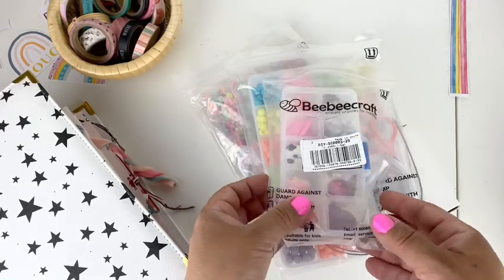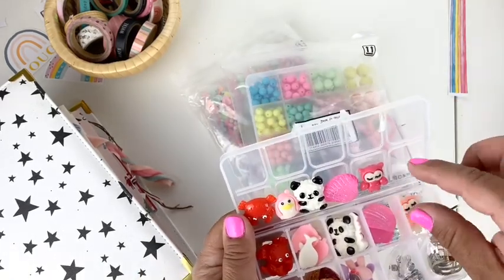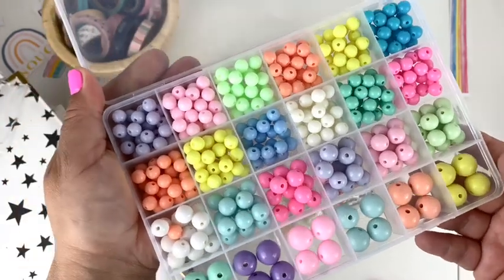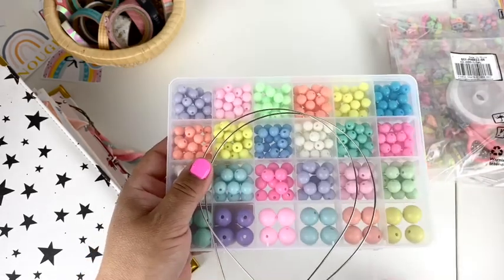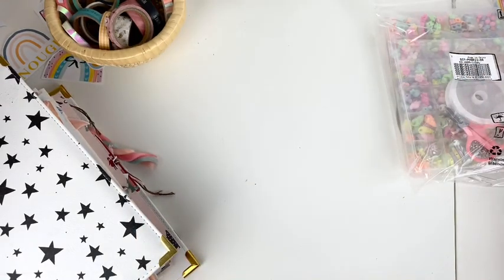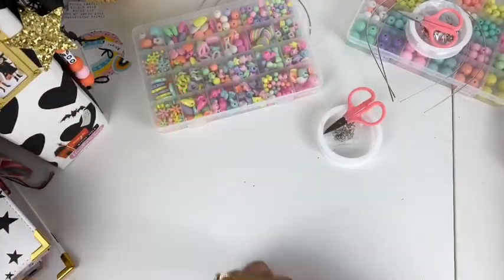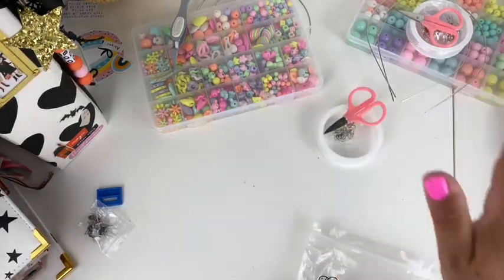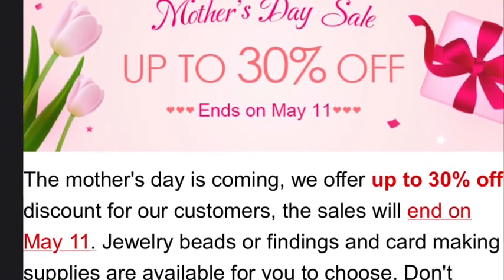Beebeecraft Haul!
Hey guys! The awesome folks at Beebeecraft asked me if I wanted to try out some of their products and here’s an unboxing of some fun stuff! I selected these items with projects in mind! Over the next few days I will show you what I come up with!
Beebeecraft is currently having a Mother’s Day sale until the 11th! You won't want to miss it!

Smaller Bead kit

This video is intended for crafty adults not children!